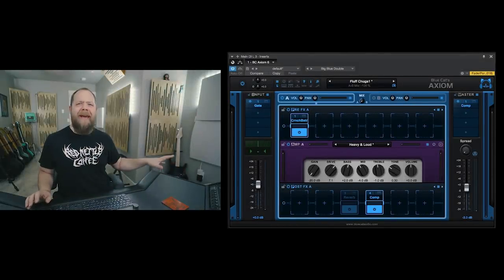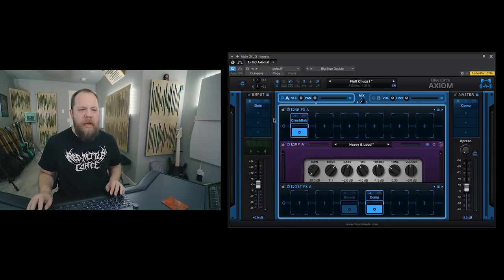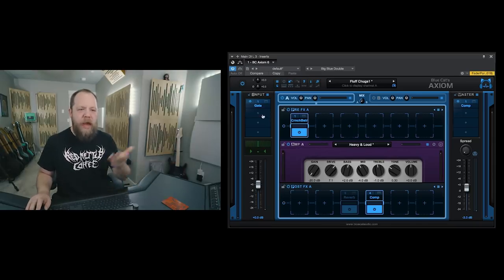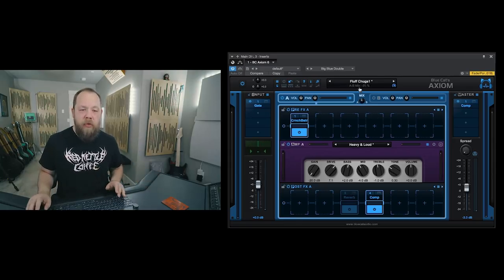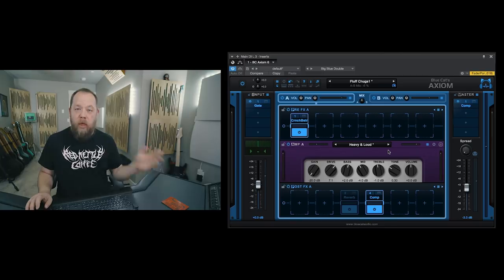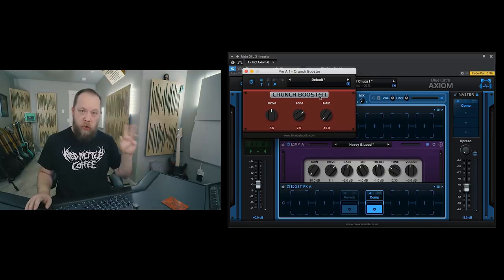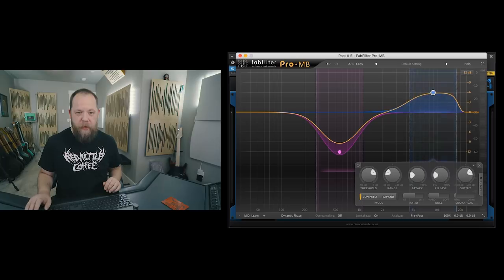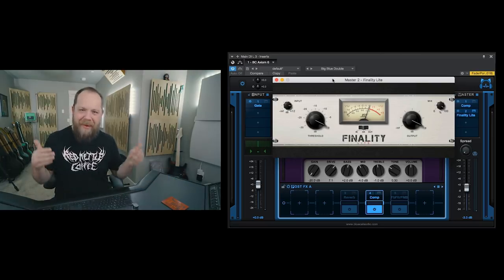Blue Cat Audio Axiom Guitar Amp Sim!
Lets check out one of the most comprehensive guitar and bass amp plugins I have seen in recent memory, the Axiom from Blue Cat Audio.

The Gear:
This Camera Body